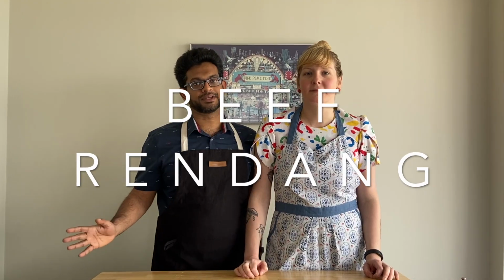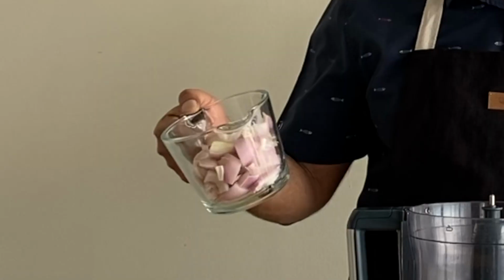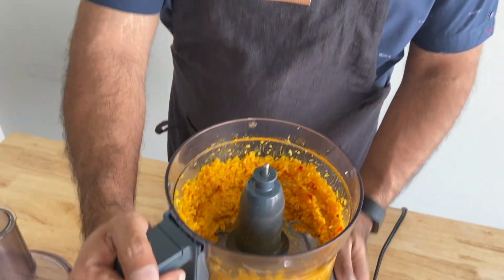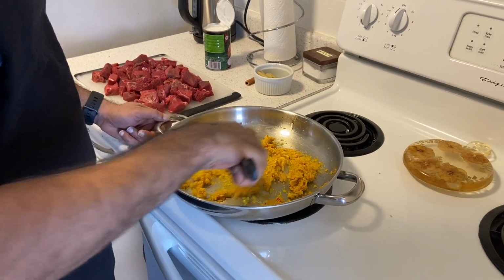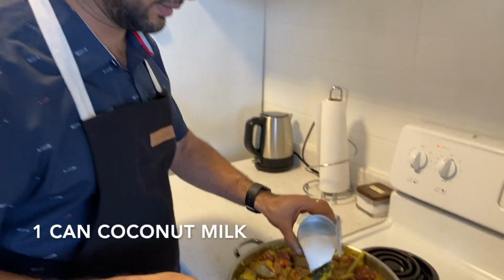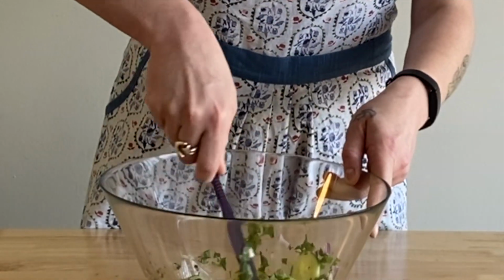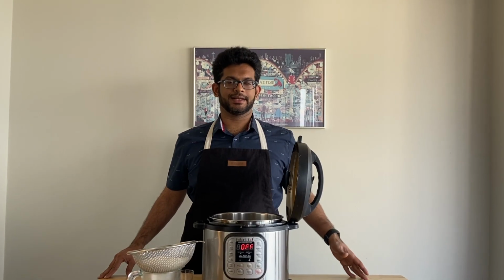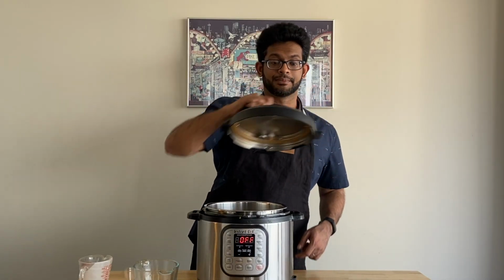S01E05: INDONESIA: Beef Rendang with Coconut Rice and Fresh Cucumber Salad Experiment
Shay and Hannah cook Indonesian Food at home.

So many features of Indonesian cuisine are shared among the nations of South East Asia.  Spices such as cumin and coriander take the back seat to aromatics such as lemongrass, galangal, and ginger, producing flavors typical of this region.  Fresh herbs, dried chillis, and of course, coconut milk or only some of the key ingredients of Indonesian cooking, but they have something in common; they are meant to jolt your senses and excite your taste buds, until the very last bite.

Compared to some of our dinners we make, this looks relatively basic and without the pops of green from the cilantro and cucumber salad, this dish might even appear unappetizing.  But don’t judge a book by its cover, because this is a book you won’t want to put down….or share… Beef rendang is an impressive hybrid between a stew and a curry.  Pieces of beef marinate and cook in a toothsome spice paste for over an hour, evaporating most of the liquids and producing a final product that is both tender and robust in flavor. Serve this over ordinary rice and you have a good meal…Serve this over coconut rice and you have the best thing you’ve ever eaten.

The coconut rice was just the right touch to an already perfect main course.  And it’s so easy!  We cooked it the way we usually cook rice; in our Instant Pot.  The only difference was that we added coconut milk and cardamom pods, which added sweetness and complexity to our humble jasmine rice.  And finally, for some added brightness, we prepared a very simple cucumber salad to cut through the richness of the rendang.  This made the dish more dynamic in both taste and texture, producing the perfect bite.

 RECIPE

Ingredients for the Beef Rendang:

·  2 lbs of chuck roast cut into 1 inch pieces (we used sirloin steak)

·  6 shallots

·  2 inches galangal

·  2 inches ginger

·  3 Thai red chillis

·  5-6 cloves (powdered)

·  1 nutmeg (powdered)

·  6 cashews

·  2 stocks lemongrass

Ingredients for the Cucumber Salad:
·  1 sliced cucumber

·  3 tbsp diced red onion

·  3 tbsp white vinegar (substitute rice, white wine, or red wine vinegar)

·  ¾ cup coconut milk (unsweetened)

·  2-3 pods cardamom

Instructions for the Beef Rendang:
1.  In a food processor, combine shallots, galangal, ginger, Thai red chillis, garlic, cloves, nutmeg, turmeric, and cashews and blend into a paste.

2.  Heat oil over medium heat and add spice paste.  Cook for 1-2 minutes.

3.  Add the beef and mix well, coating all pieces with the paste.

4.  Add cinnamon, lemongrass, and coconut milk

5.  Allow this to cook for at least 90 minutes, stirring occasionally.

Instructions for the Cucumber Salad:
1.  Slice cucumber.  In a large bowl, combine cucumber, red onion, cilantro, red pepper flakes, salt, and vinegar.

2.  Stir well, cover, and keep in fridge for 30 minutes or until ready to eat.

Instructions for the Coconut Rice:
1.  In an Instant Pot, combine rice, coconut milk, water, and cardamom pods.

2.  Cook on high pressure for 12 minutes and manually release.  Fluff with fork and serve.

Serving Instructions:
In a bowl, scoop coconut rice.  Top liberally with the beef rendang.  Using tongs, add cucumber salad to the bowl.  Garnish with cilantro and serve!